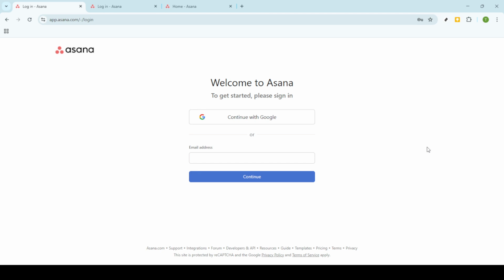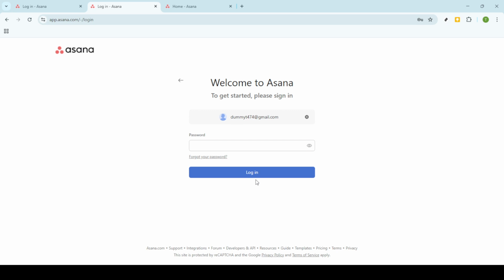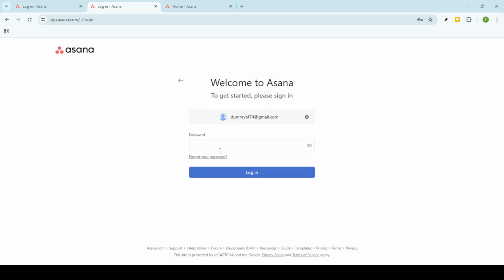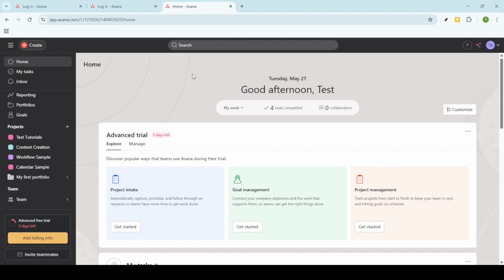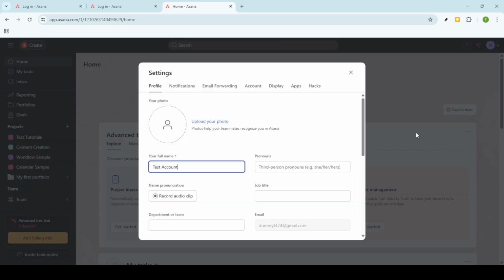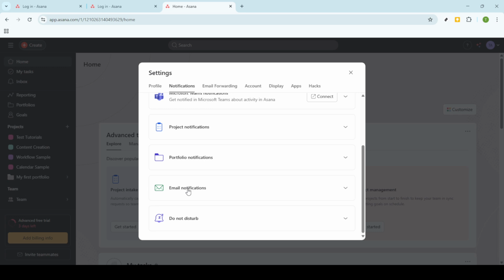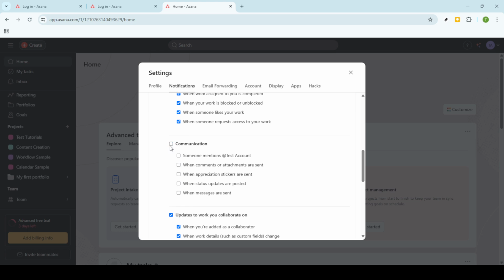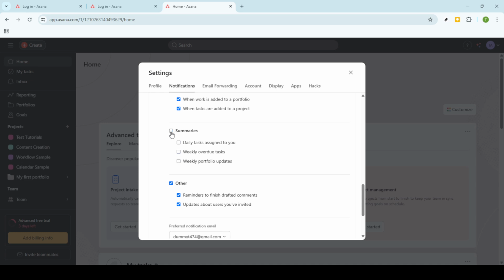How To Stop Asana Email Notifications [2025 Full Guide]